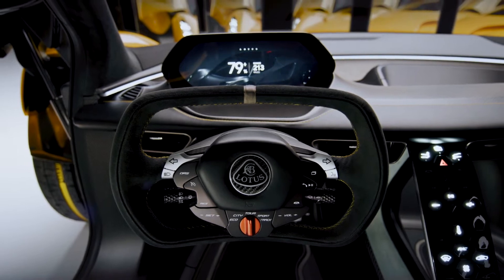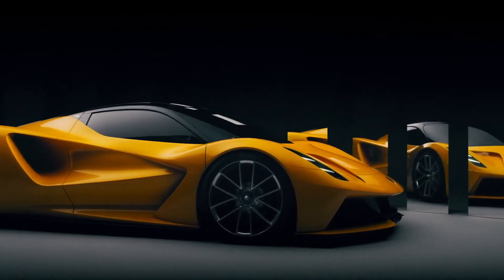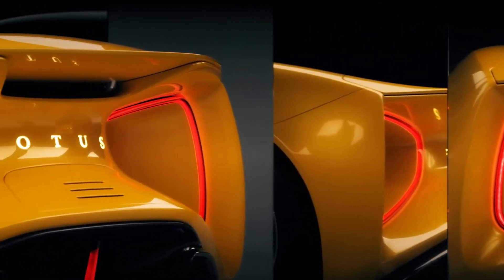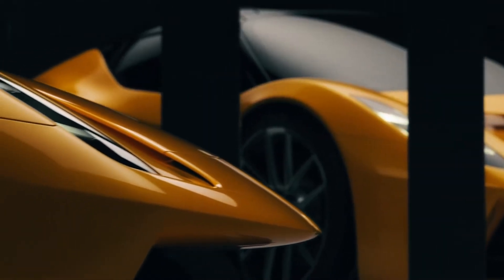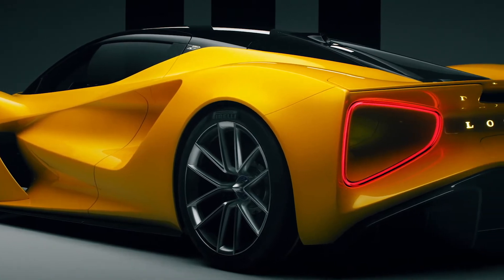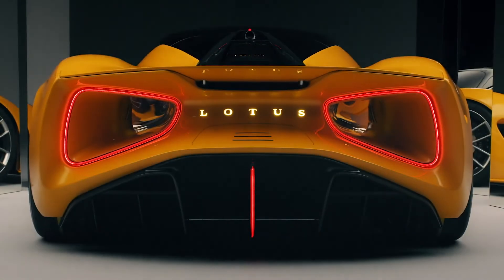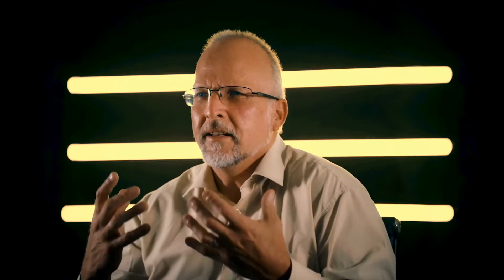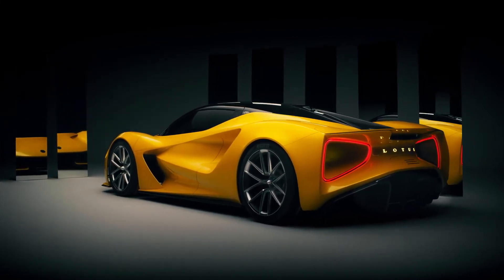Lotus Evija 2000 HP Sport High Class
Lotus Evija Sport 2000 HP High Class

Lotus Evija: Target CO2 emissions combined 0.0 g/km, Target range 215miles (346Km), Target consumption 17.25 KWh/100km